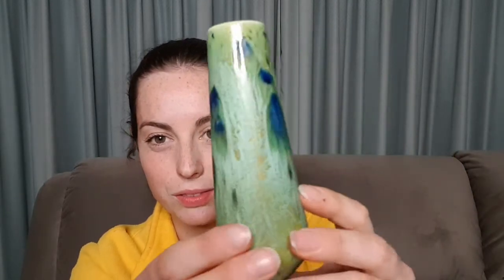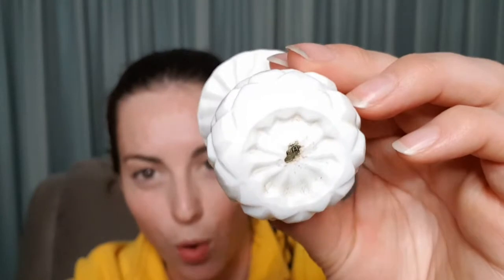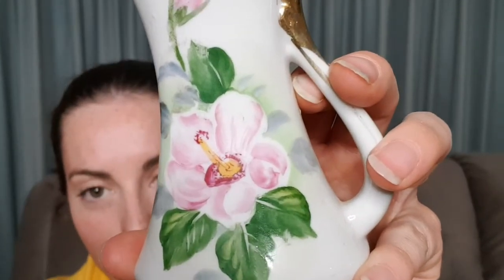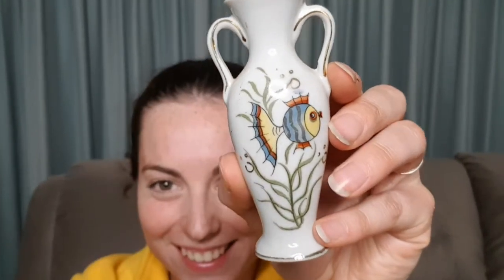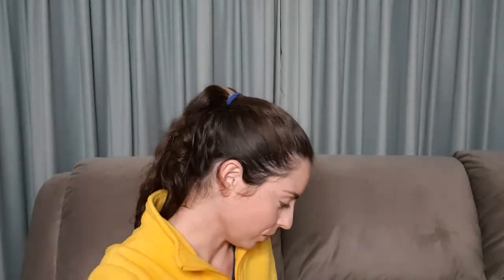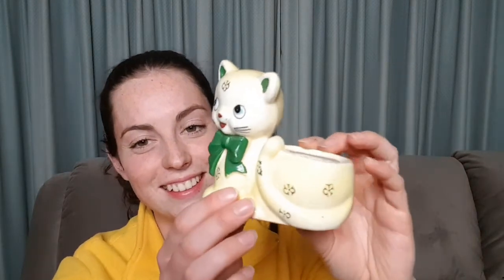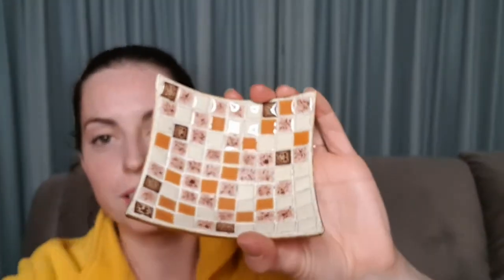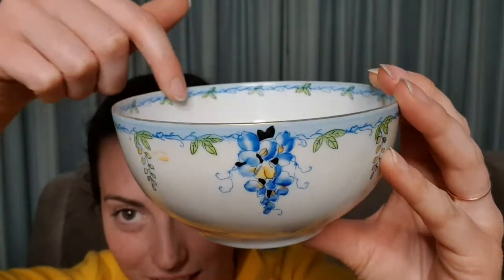House clean out unboxing | Vases, kitty planter and Noritake | Reselling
I continue to sort through the items I bought at the house clean out. I found a box that contained mostly vases, so here they are! There are a few other items in the mix as well, including a kitty planter and a beautiful Noritake bowl.